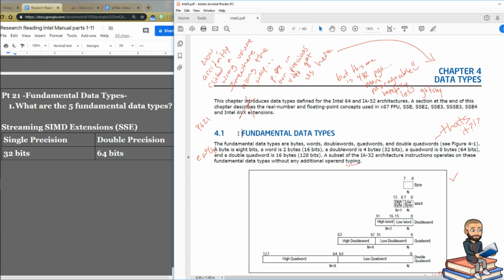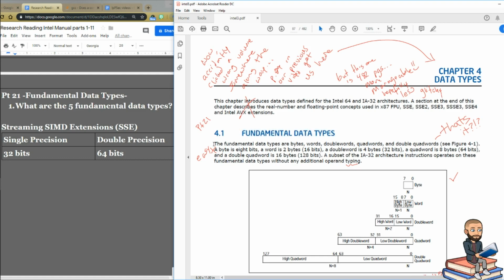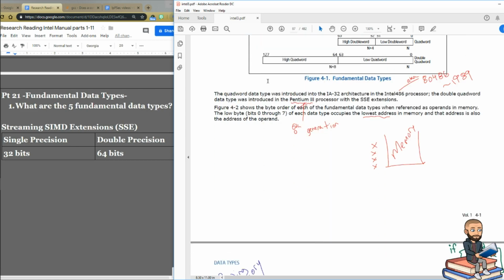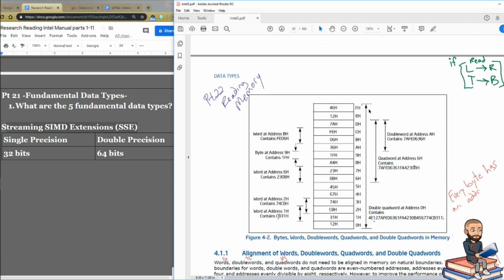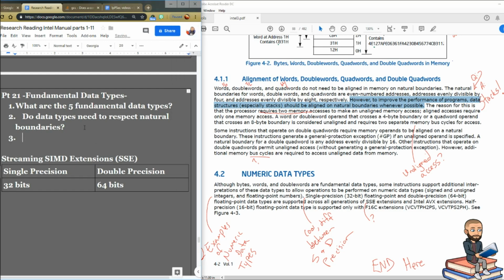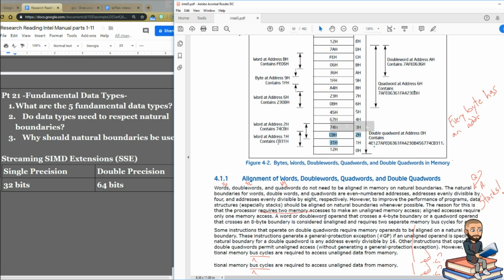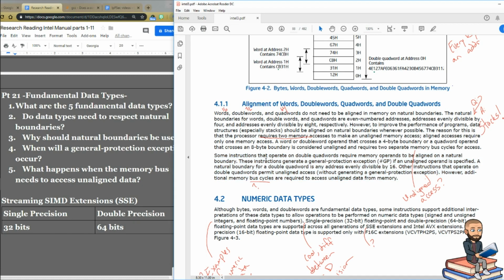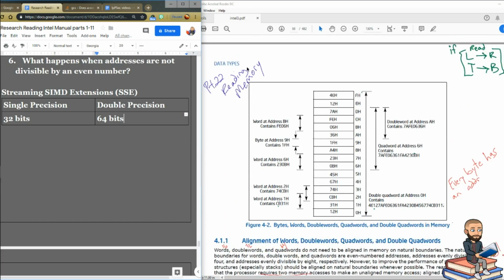Intel Manual 21 Fundamental Data Types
What are the 5 fundamental data types?
Do data types need to respect natural boundaries?
Why should natural boundaries be used?
When will a general-protection exception occur?
What happens when the memory bus needs to access unaligned data?
What happens when addresses are not divisible by an even number?

Streaming SIMD Extensions (SSE)